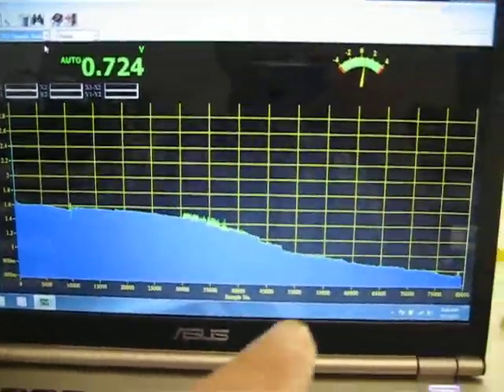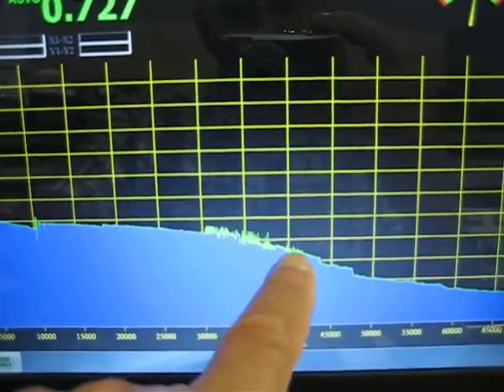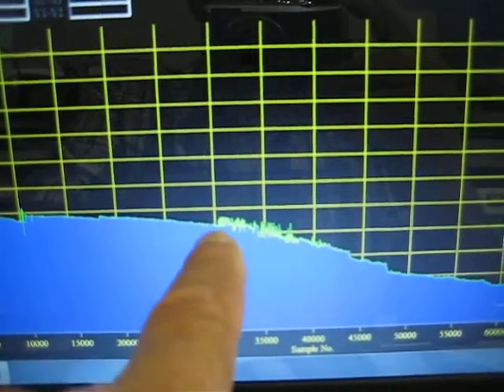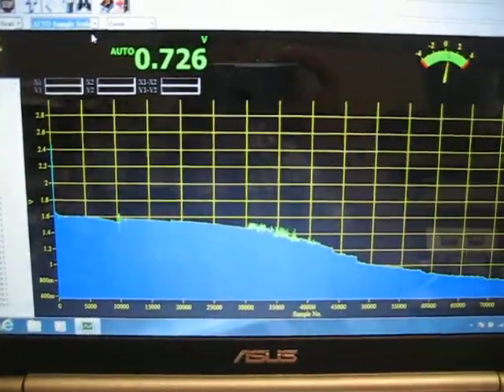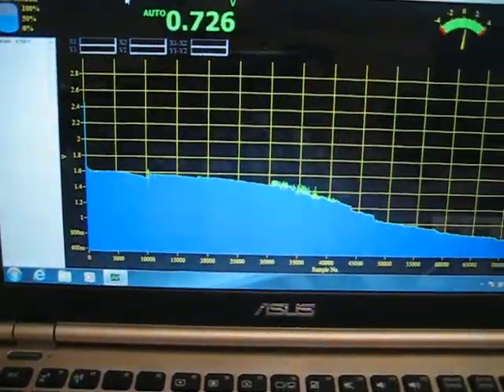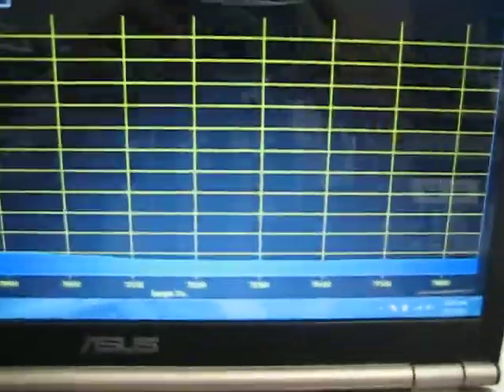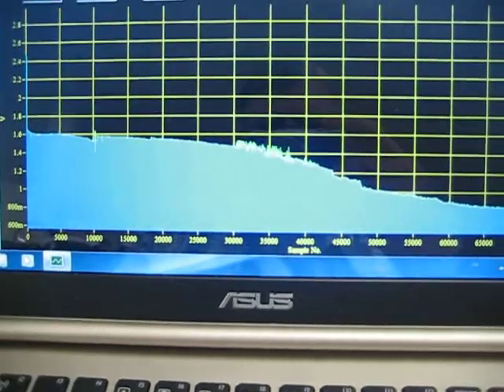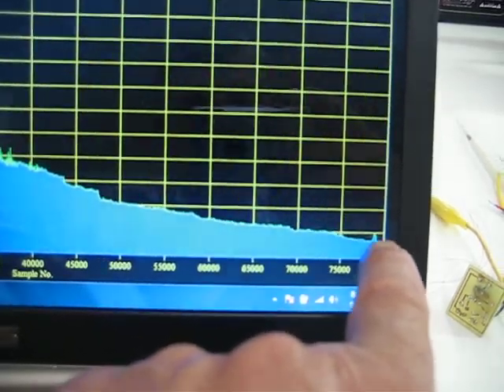Penny Crystal Cells Detect Things Going On.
In this video I'm showing as the cells fall in voltage they become a great detectors of everything going on, it seems that some kind of disturbance occurred  last night, it looks like some kind of Earthquake somewhere. Then as the pressure falls so does the voltage, so these cells can show pressure changes in the atmosphere and underground disturbances. These work better then any Barometer you can buy. It would be easy to make a circuit to detect anything, then the signature of  these effects could be compiled in a computer data base.
John Bedini